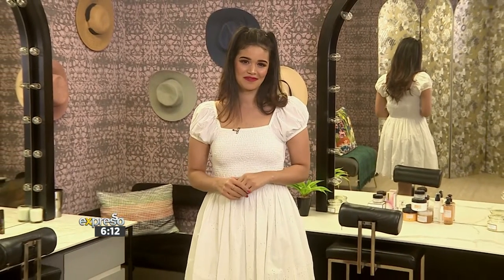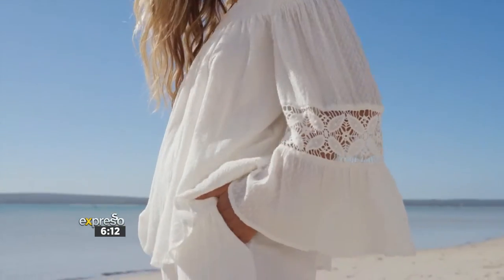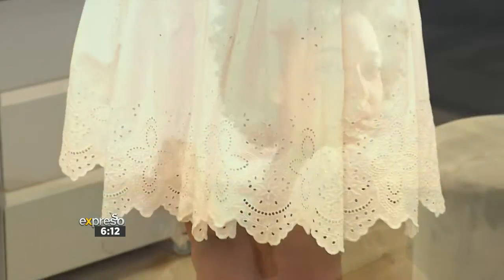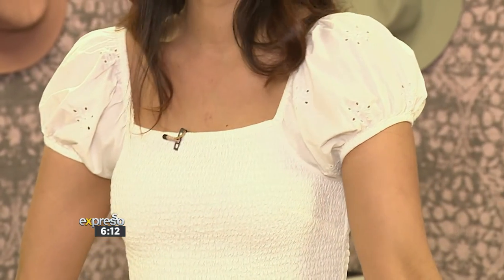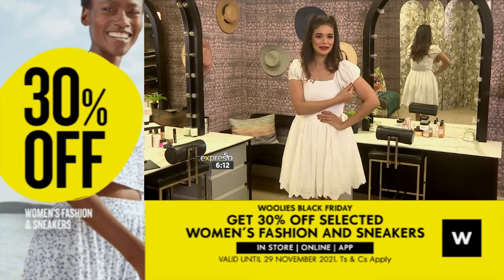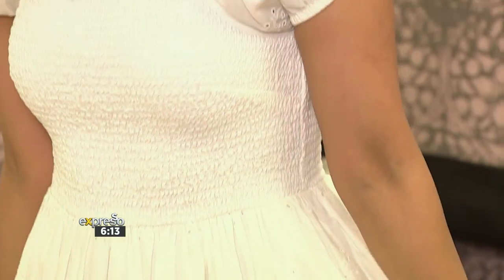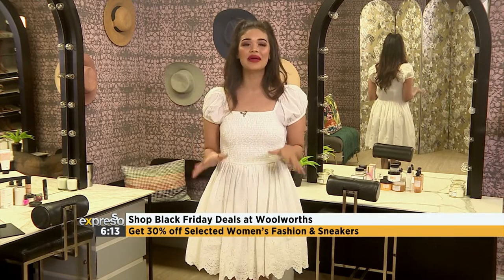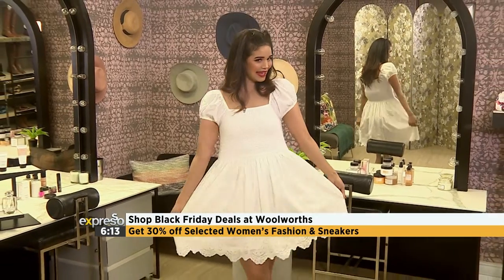Zoe wears a Cotton Collection dress by Woolworths (WW)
Inspired by a boho look and feel, the Cotton Collection by Woolworths is made from sustainable sourced cotton. This is part of their commitment to make global cotton production better for the planet and its people. Cotton fibres are natural hollow fibres that’s soft, cool, breathable and absorbent.